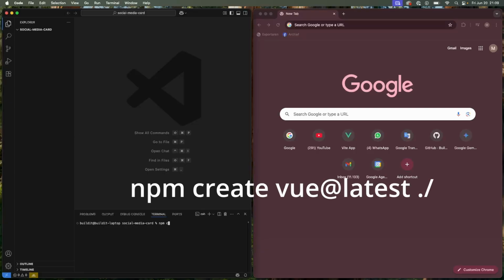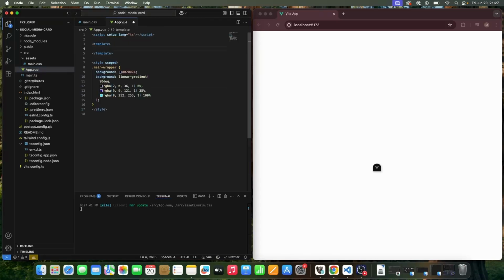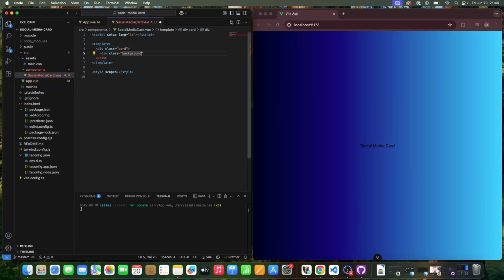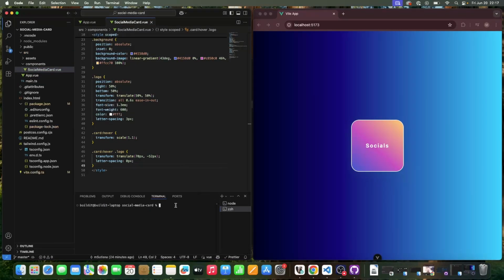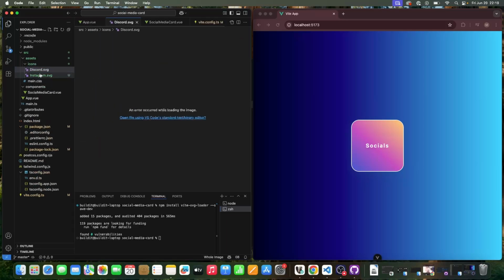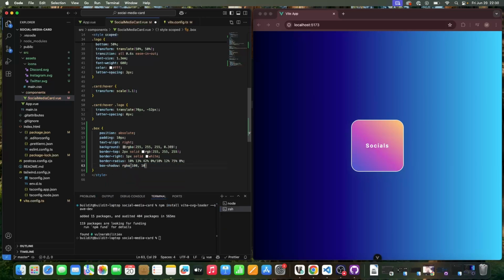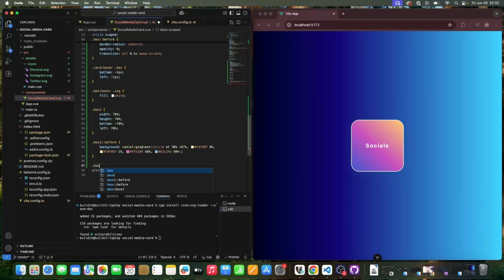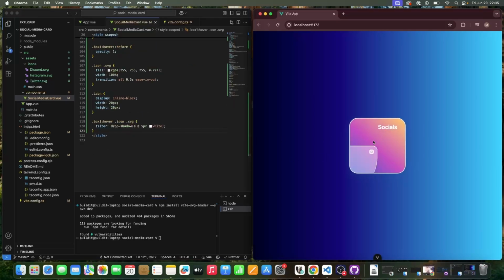Build a Social Media Card with Vue and CSS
Hi, in this video I'll show you how to step by step create a nice looking social media card component in Vue and CSS.

I'll be doing more video's that will cover how to create certain components / effects in the browser by going through the process step by step.

If you have any other front end components that you would like to have explained, let me know!